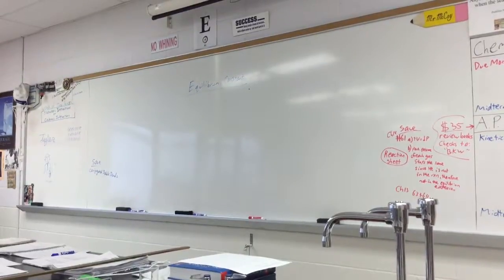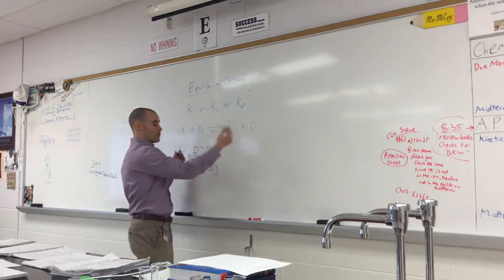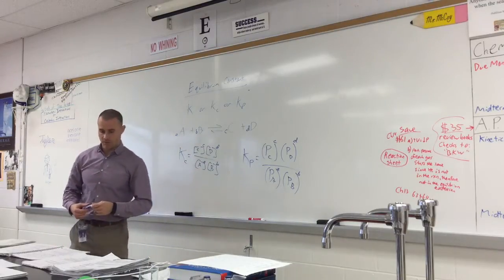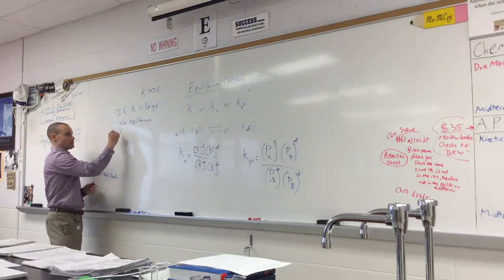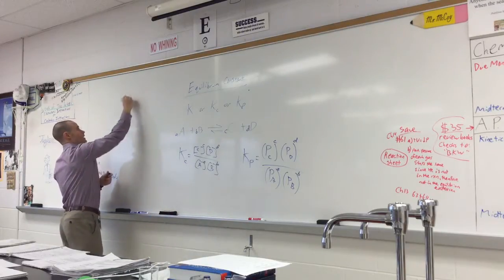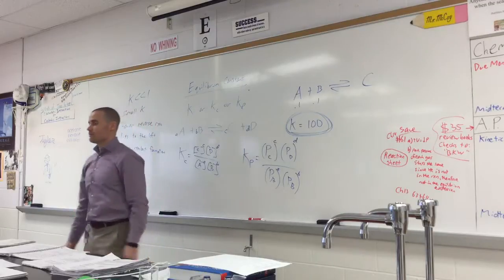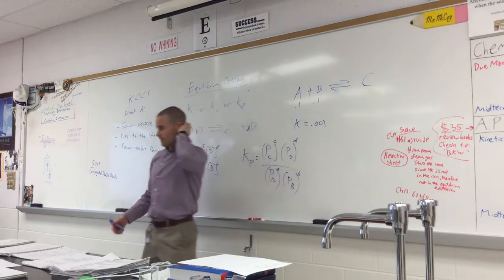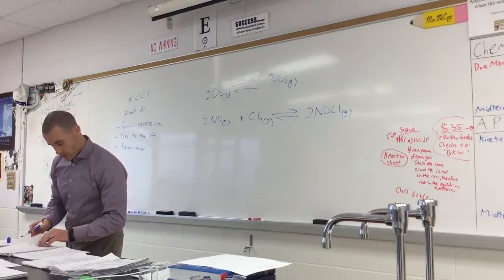1/20/17 AP Chem